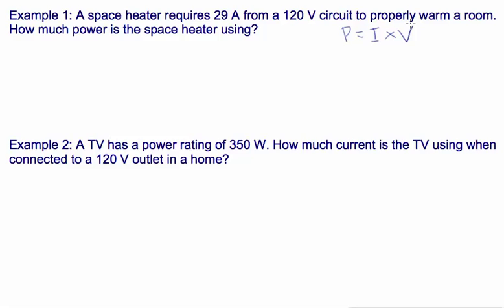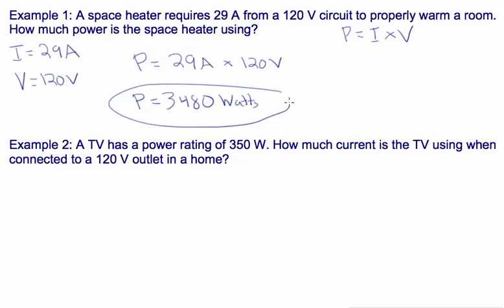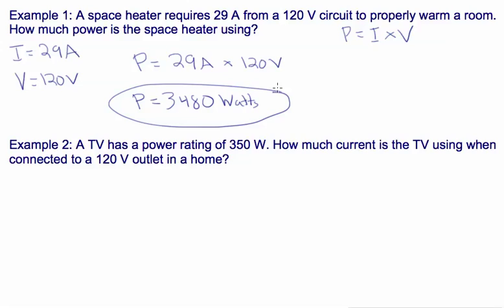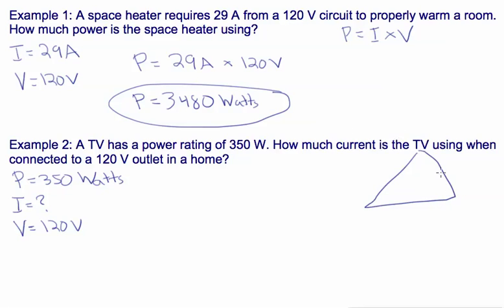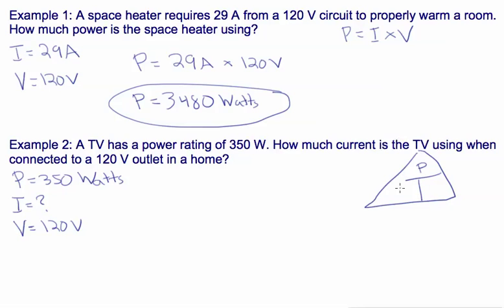16.4 Electrical Power Calculations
Mrs. Hillesheim explains and demonstrates how to do calculations involving electrical power.